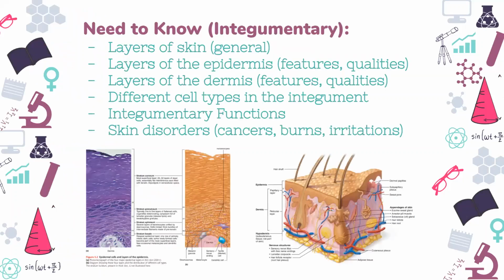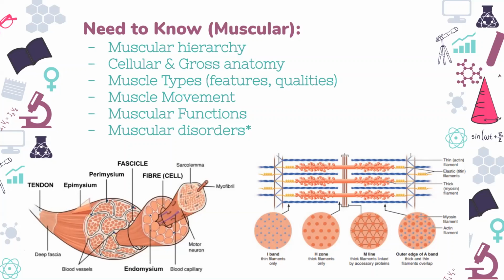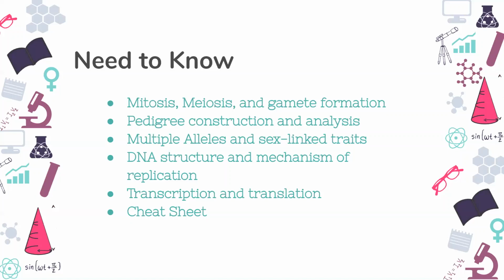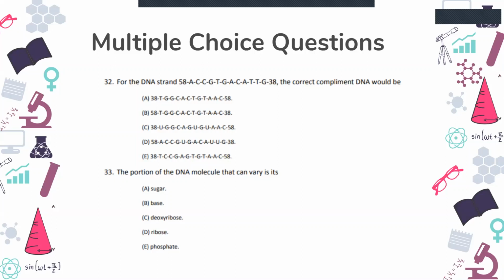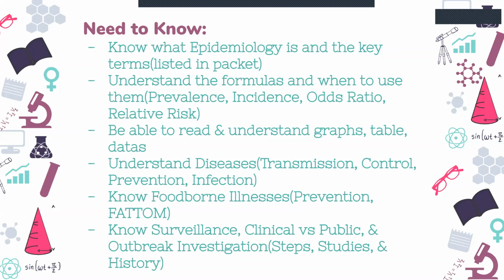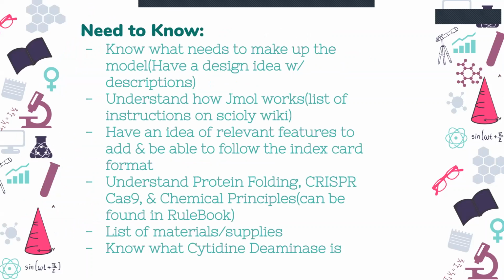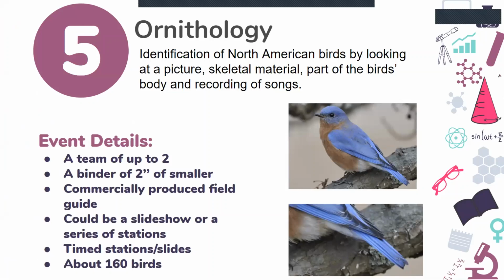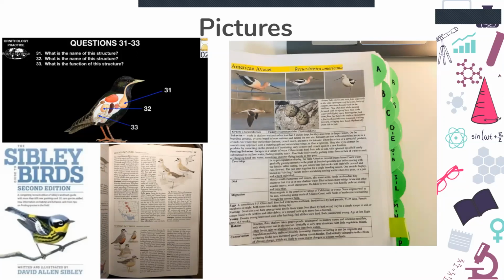Category 5 Workshop 2020-2021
Category 5 covers the Biology based events such as Anatomy & Physiology, Designer Genes, Diseases Detectives, Protein Modeling, and Ornithology

Intro: (0:00)
Anatomy & Physiology: (0:35)
Designer Genes: (11:13)
Disease Detectives: (29:06)
Protein Modeling: (41:09)
Ornithology: (53:08)
Outro: (1:01:20)